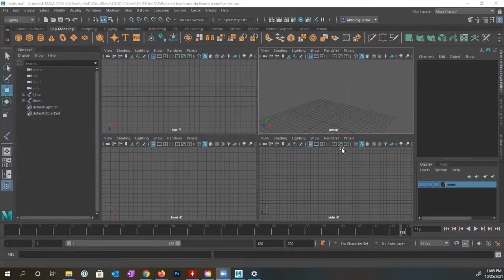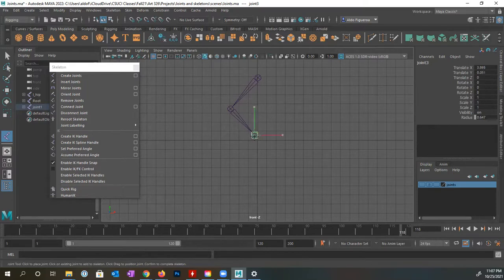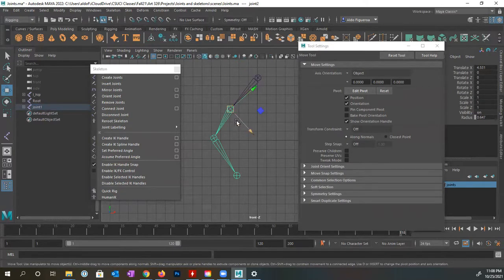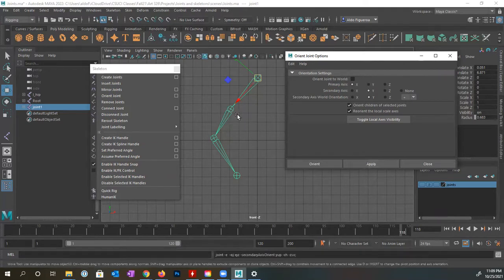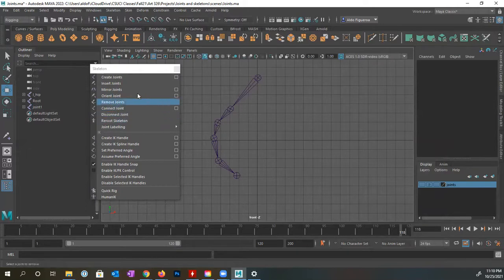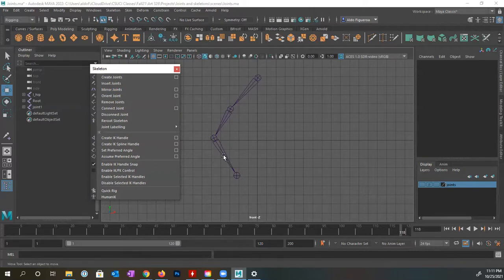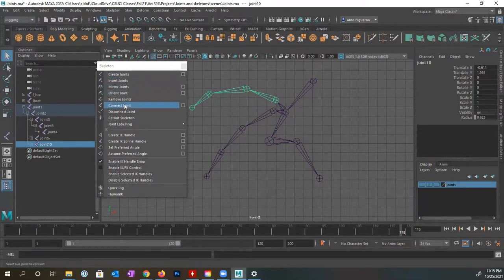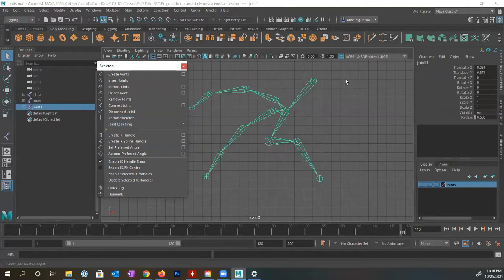Joint Tools in Autodesk Maya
In this video, I go over joint creation and edit tools in Autodesk Maya. I also cover how to mirror joints and replace names.